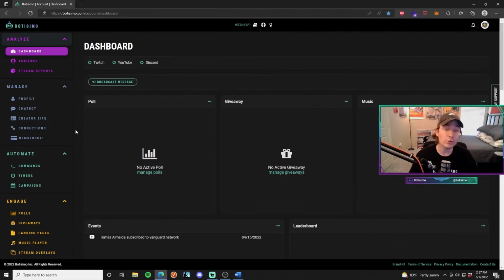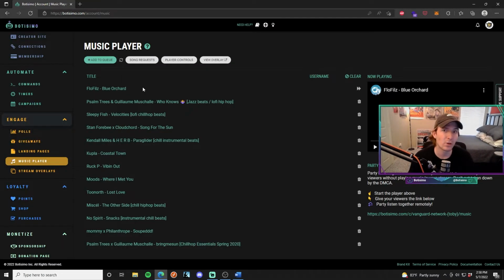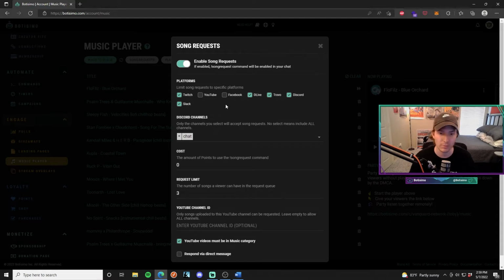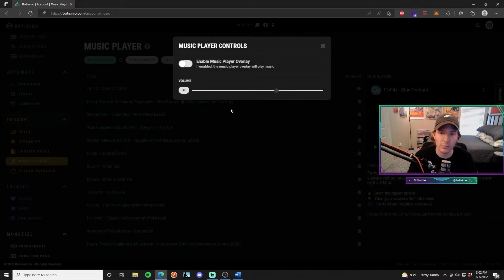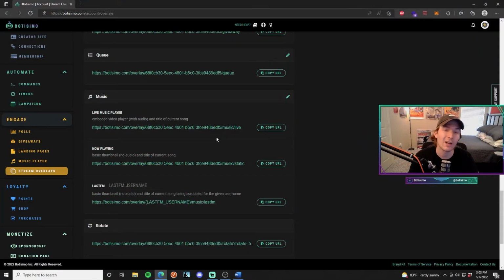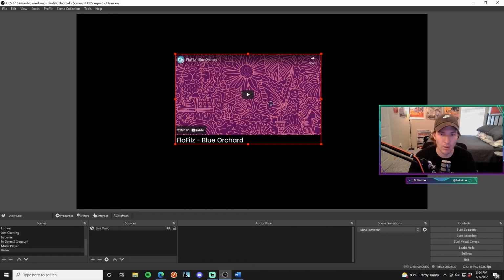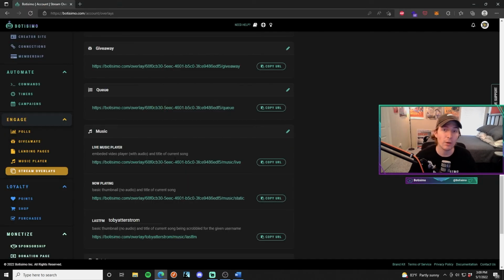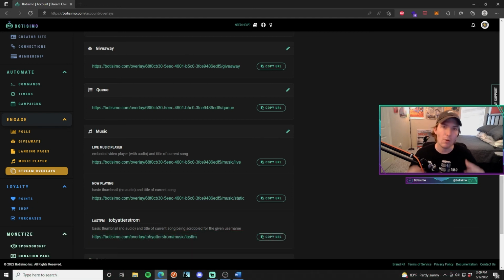Livestream with Botisimo - Using the Music Player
Hey guys, welcome back to another Botisimo tutorial! Today we'll be going over features available in Botisimo to play music within your livestreams! Playing music is a great way to change the vibe of your stream and make it more inviting to viewers. With the music features in Botisimo's dashboard, you have complete control over the audio in your broadcast.

Follow Botisimo!